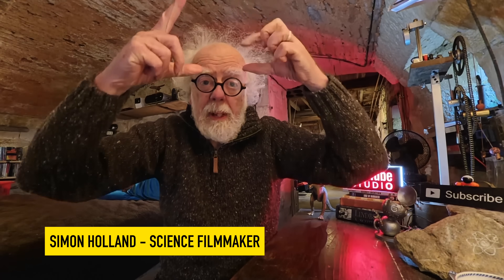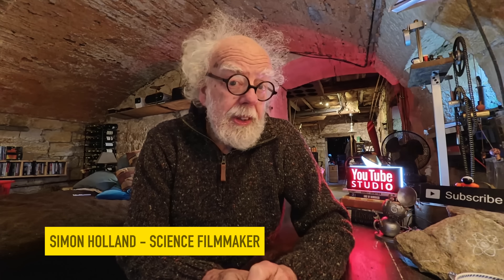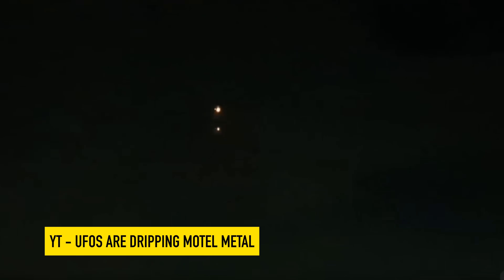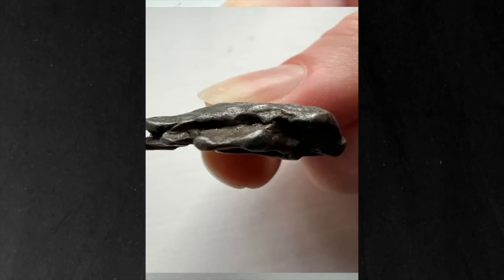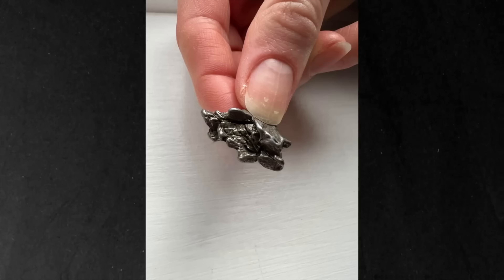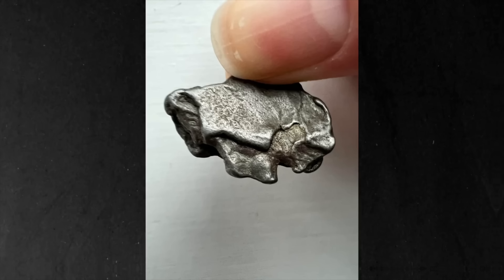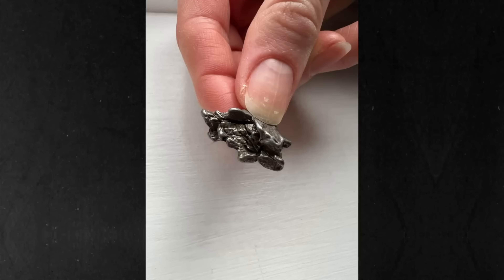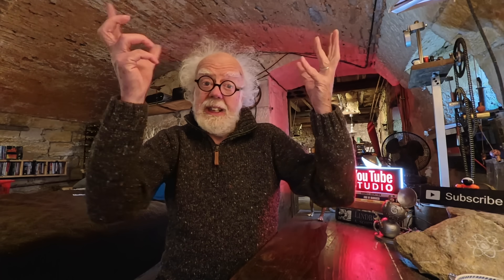Dripping UAP - What Are They?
The process by which plasma electrons produce photons involves several mechanisms, primarily related to the interactions of charged particles in a plasma. Here are the key concepts:

1. **Bremsstrahlung Radiation**: When electrons in a plasma are accelerated or decelerated by the electric fields of ions, they can lose energy in the form of photons. This is known as Bremsstrahlung (German for "braking radiation"). The more significant the acceleration, the more energetic the emitted photon.

2. **Recombination Radiation**: In a plasma, free electrons can recombine with positively charged ions. When an electron recombines with an ion, it can transition from a higher energy level to a lower one, emitting a photon in the process. This is common in ionized gases.

3. **Collisional Excitation**: Electrons can collide with atoms or ions in the plasma, exciting them to higher energy states. When these excited states decay back to lower energy states, they release energy in the form of photons.

4. **Synchrotron Radiation**: In the presence of strong magnetic fields, relativistic electrons can spiral around magnetic field lines, emitting synchrotron radiation. This radiation is highly directional and can be quite energetic.

5. **Plasma Instabilities**: Certain instabilities in plasma can lead to the production of photons as a byproduct of energy redistribution among particles.

In summary, plasma electrons can produce photons through a variety of processes involving energy transitions, collisions, and interactions with electric and magnetic fields. These mechanisms are central to understanding the behavior of plasmas in astrophysical contexts and laboratory settings.. Plasma recombination, might have ability to synthesise matter during the energy shedding process. This is observed in 'dripping' plasma effects but is not fully understood.